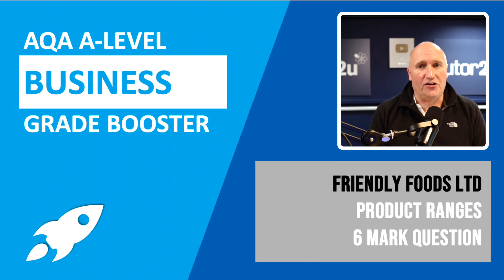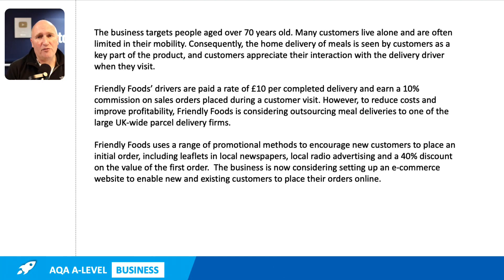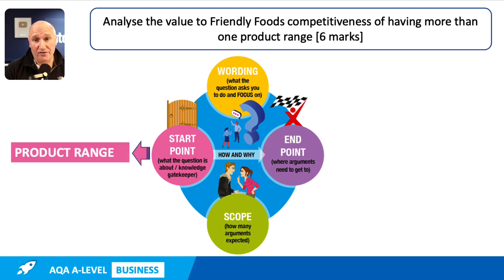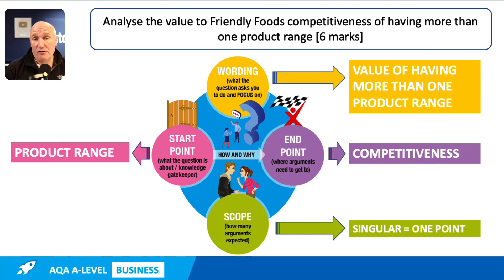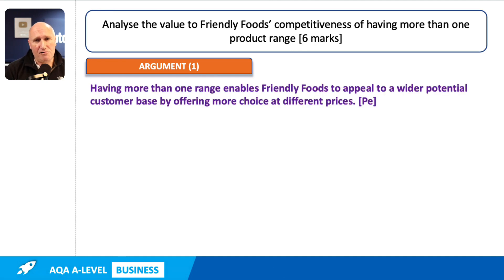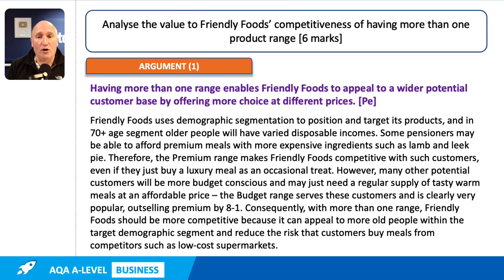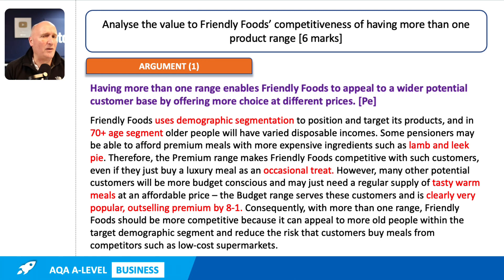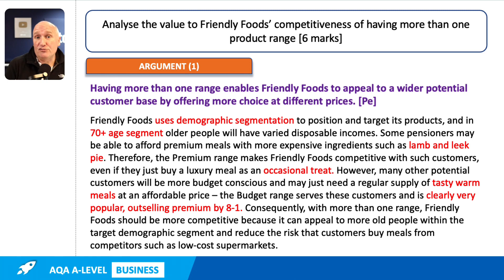AQA A-Level Business | Grade Booster | Question Walkthrough | 6 Marker on Product Ranges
This worked answer is an example video from the AQA A-Level Business Grade Booster online course.

It provides a suggested response to the 6-mark practice question on product ranges in the Friendly Foods case study.